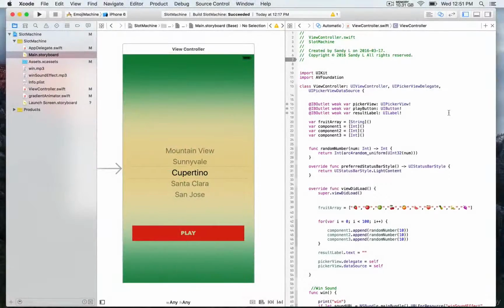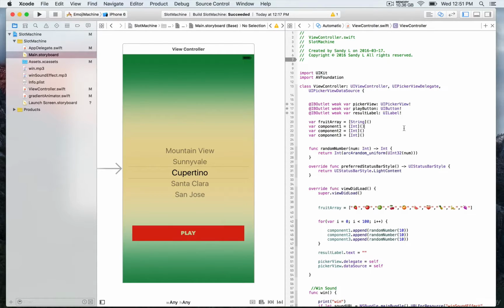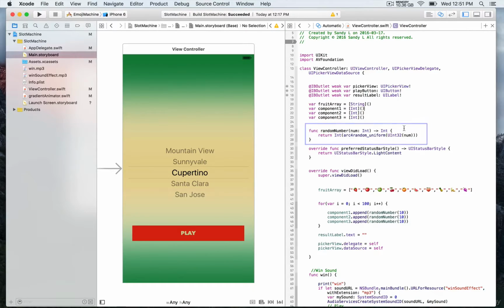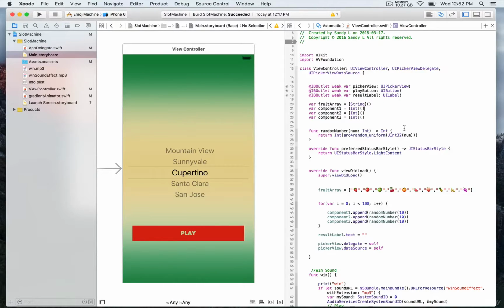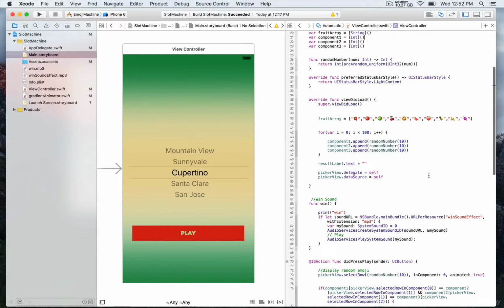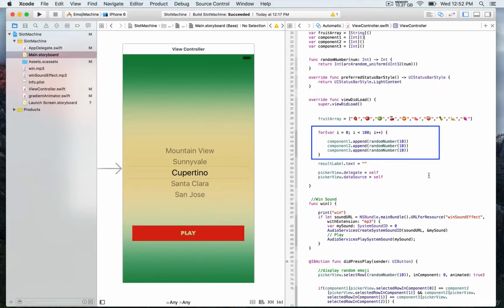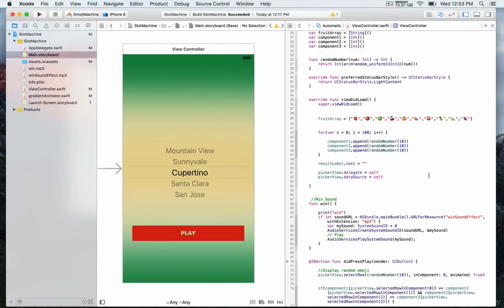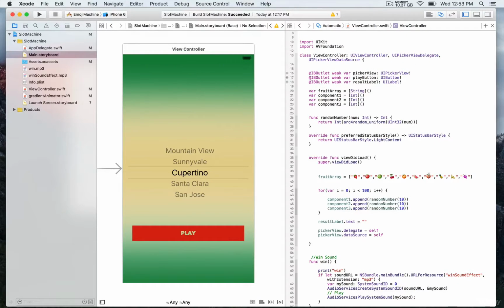iOS Animation with Swift Slot Machine App Overview class 24